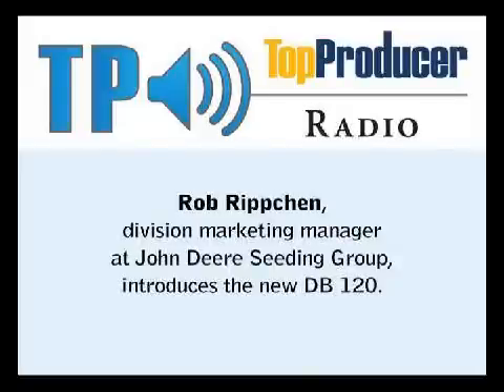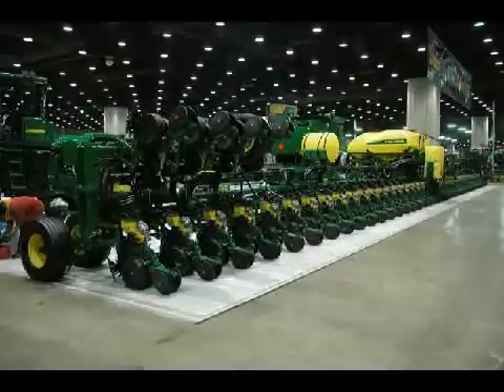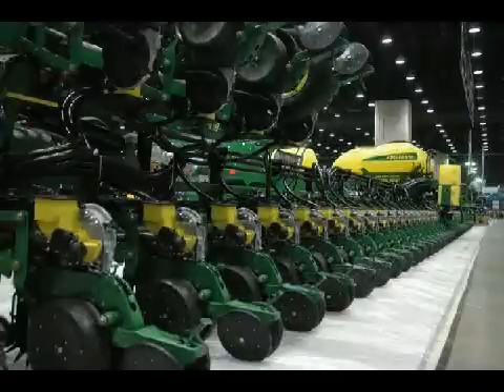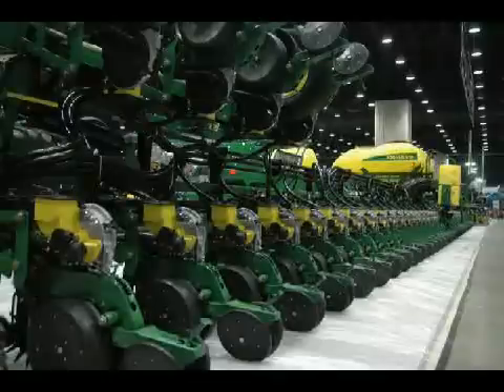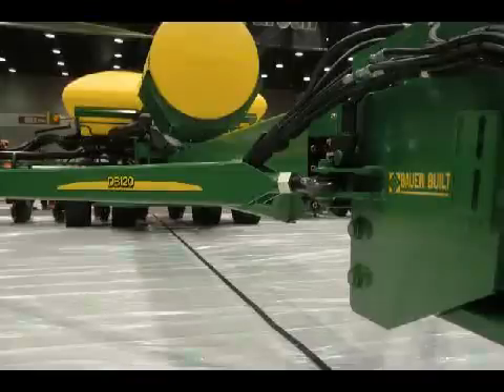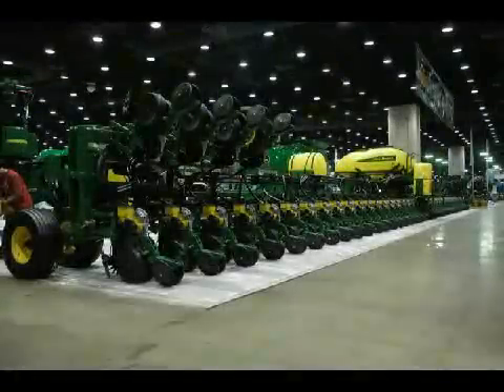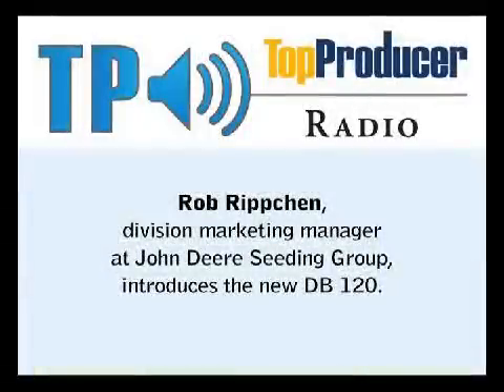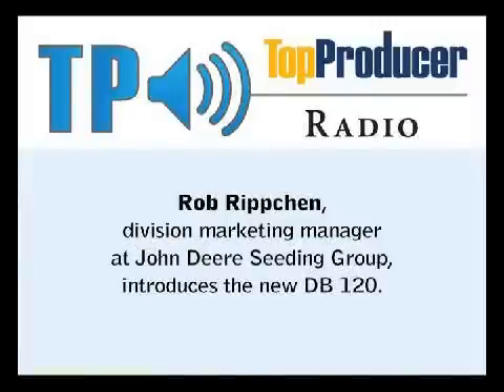TP Radio: John Deere Introduces a 48-row Planter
Rob Rippchen, division marketing manager at John Deere Seeding Group, describes the new DB 120, which was introduced at the National Farm Machinery Show.